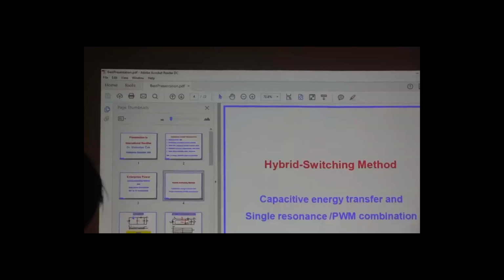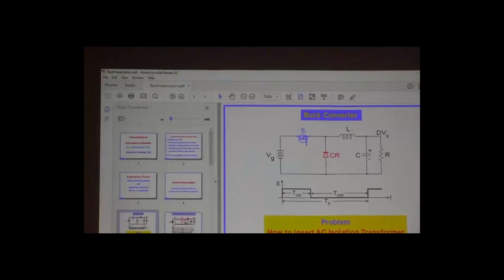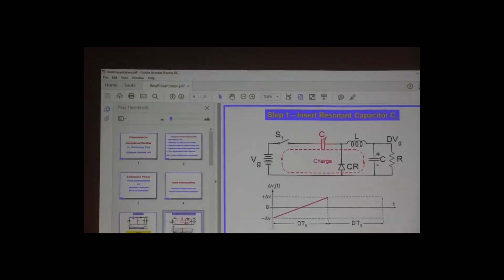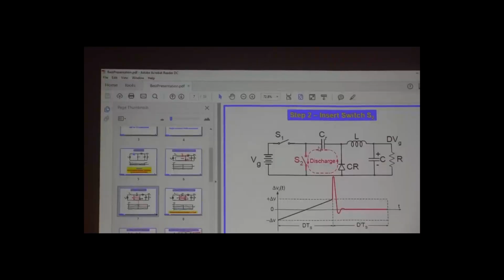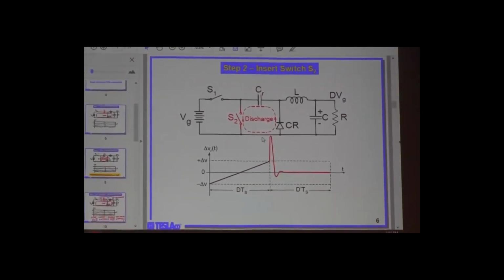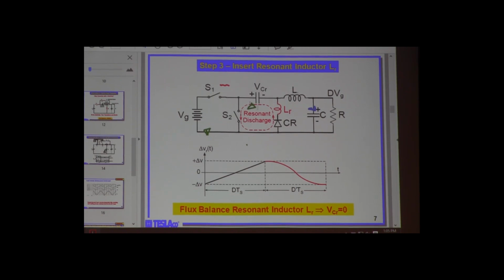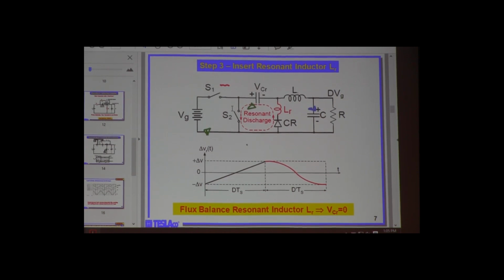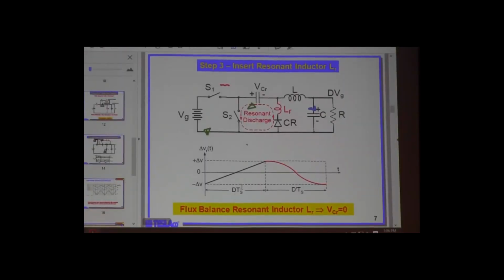CUK BUCK 2 PART 2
POWER ELECTRONICS ADVANCED COURSE ANNOUNCEMENT
The 2nd Masterclass offered on January 14-17, 2019 will consist of four days with TWO COURSES IN ONE as follows:
CLASSICAL POWER ELECTRONICS (first two days)
NEW POWER ELECTRONICS (next two days)
Early bird registration with discount is available until November 20, 2018
ADDITIONAL BONUS FOR EARLY REGISTRATIONS: 400 Page Course Notes + 16GB Flash drive w/ Articles, Presentations and Patents Shipped to Address Provided. Here are two links to ongoing discussions and comments discussions on the subject: